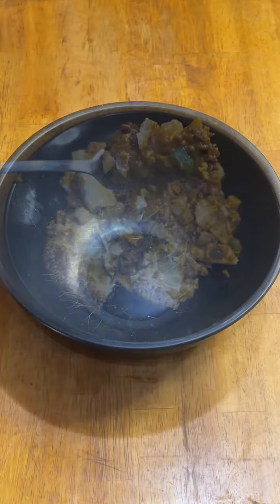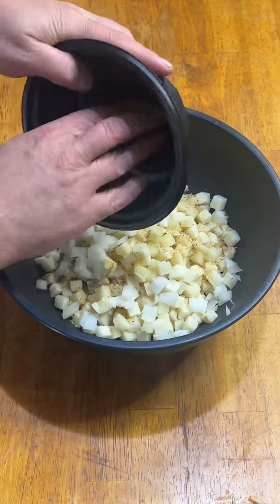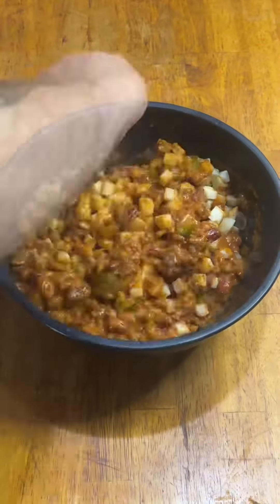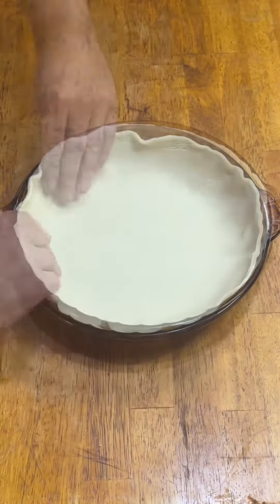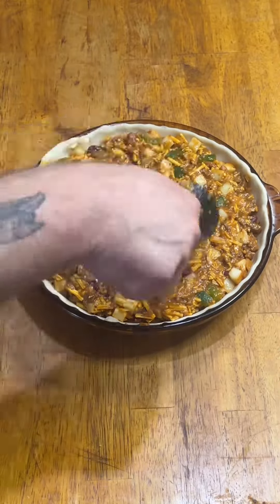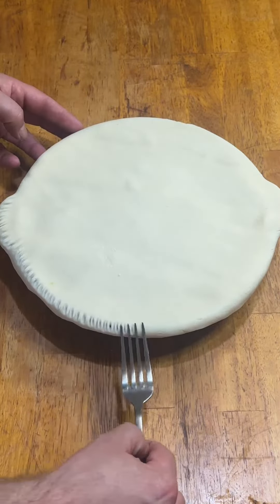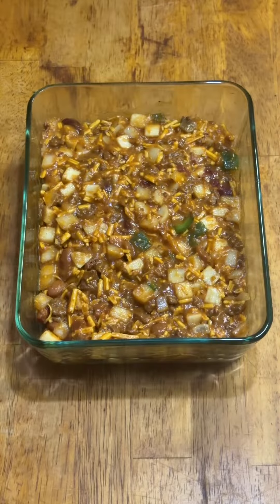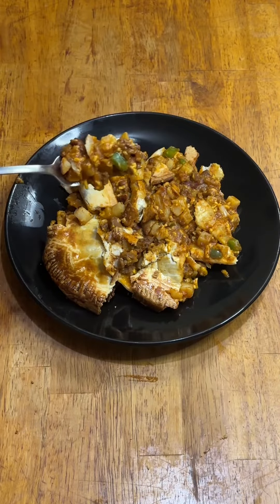Chili Cheese Potato Pot Pie